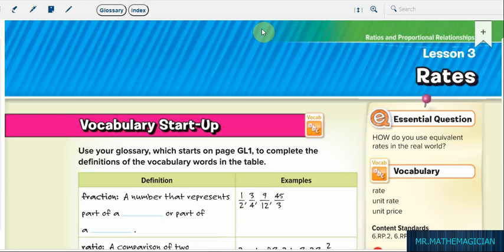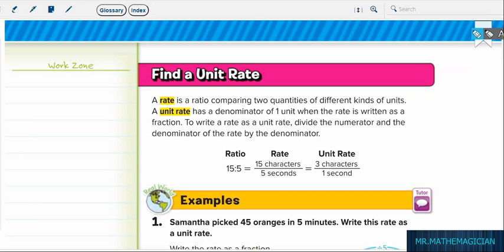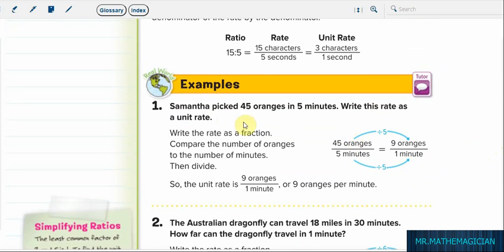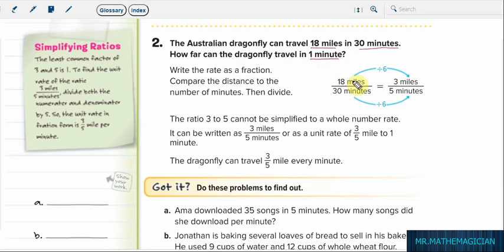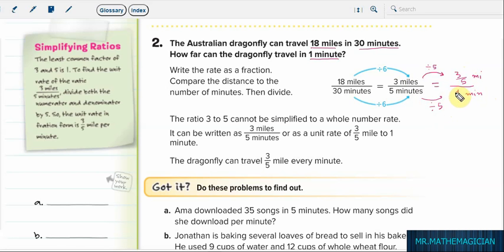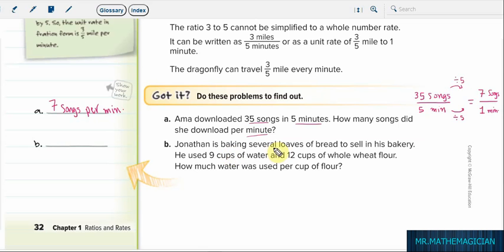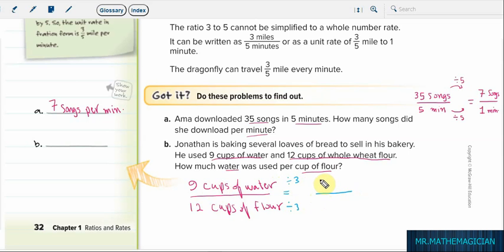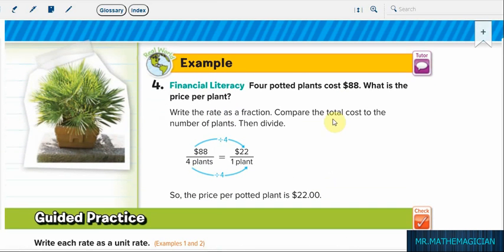g6, ch1, L3, part 1, rates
Learn how to find and simplify rates